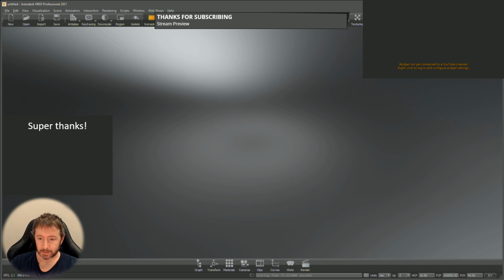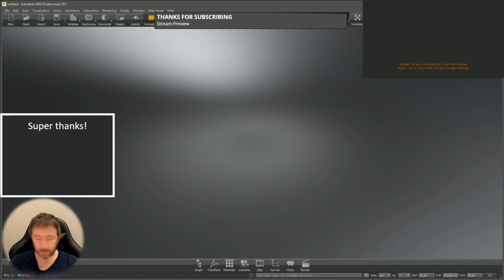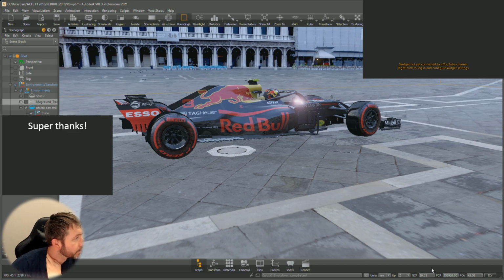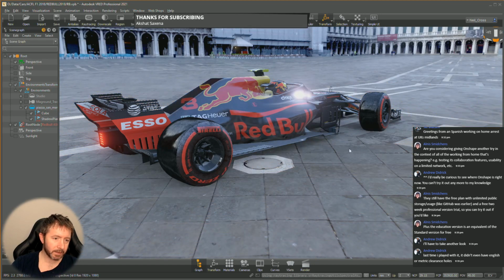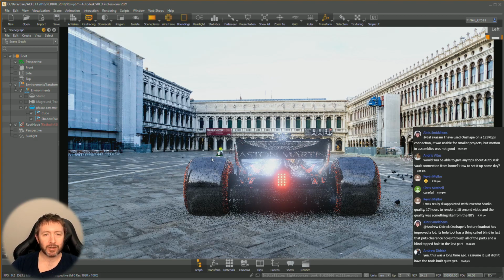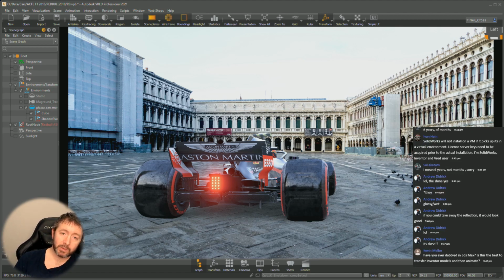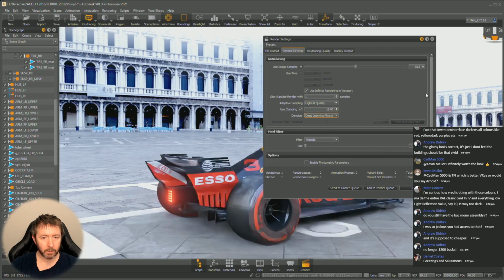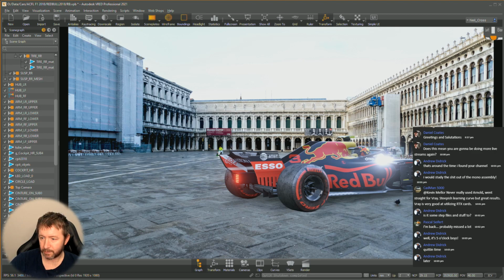Another LIVE test would you believe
It's been a while, firing the engines back up and seeing if the new setup works for streaming!